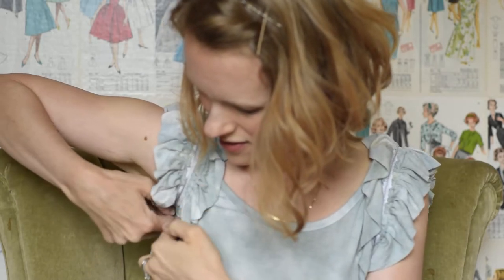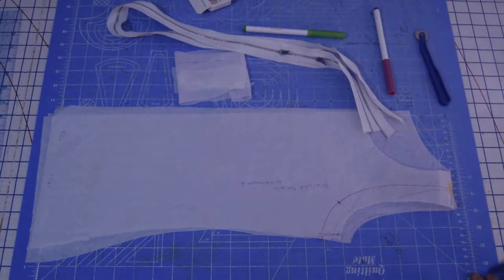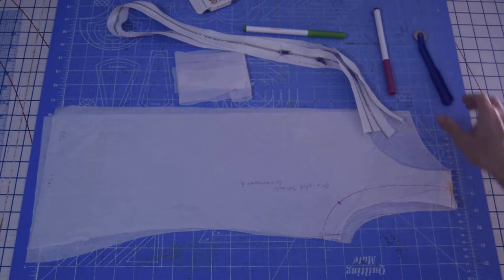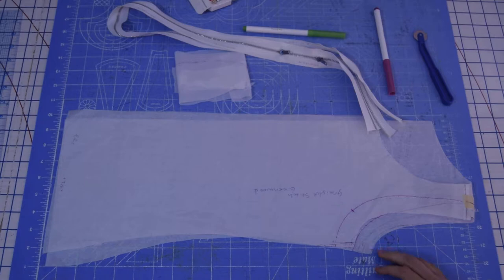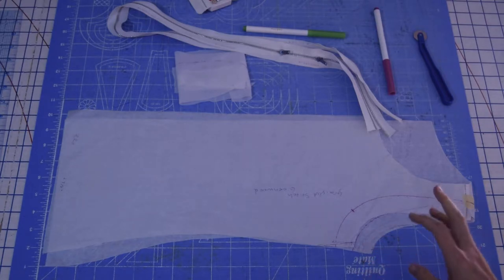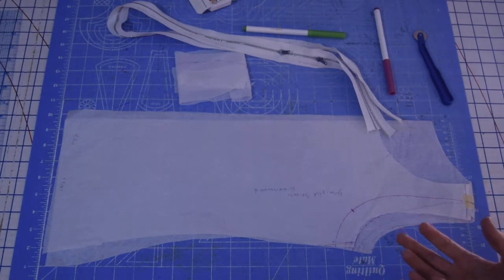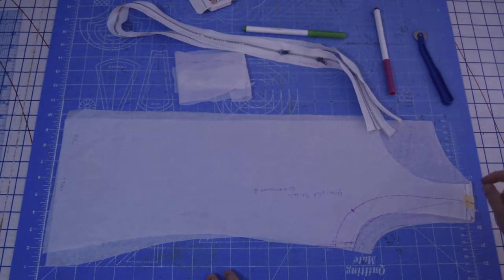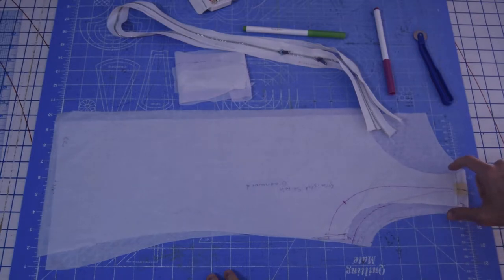DIY Zipper Ruffle Tank part 1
• Pattern Hacker Episode 3: DIY Zipper Ruffle Tank part 1
Create a tank top with a zippered ruffle.  Get a soft, romantic look when you wear it zipped up or a trendy cold shoulder look when you unzip the zipper.  I'll show you how to do the pattern changes, construct the zipper unit, and sew it all together.  Part 1 will show you how to prep your pattern for this pattern hack.  In part 2, we'll get the zipper unit ready to sew, and in part 3, we'll sew it together and finish the tank.
For this hack, I'm using Straight Stitch Design's Greenwood Tank as a base.  Substitute your favorite tank pattern, but here are some options: McCalls' 6964, KwikSew 3232, Butterick 5948, New Look 6285